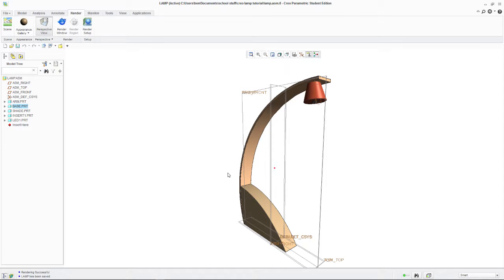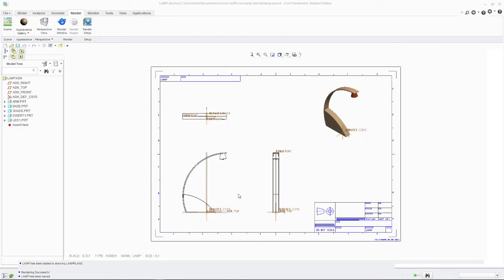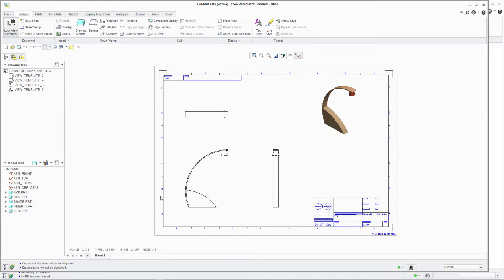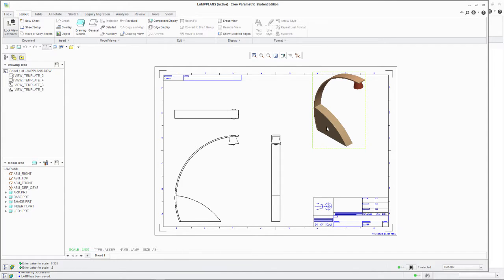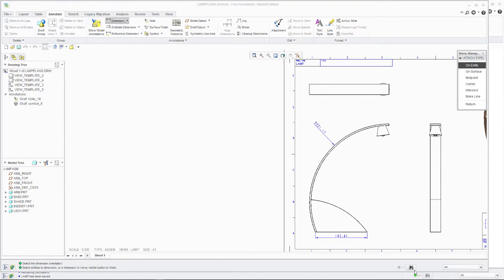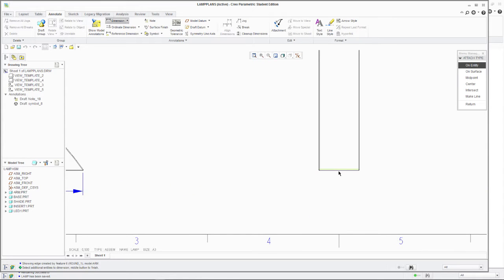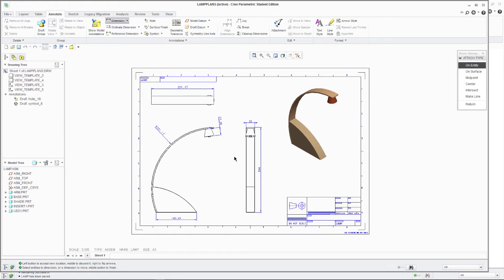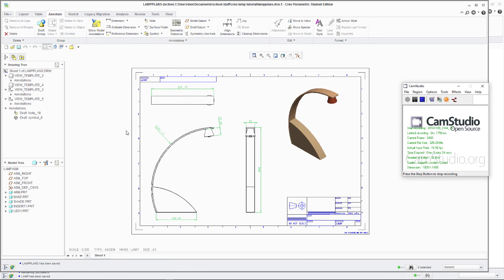8 create a working drawing